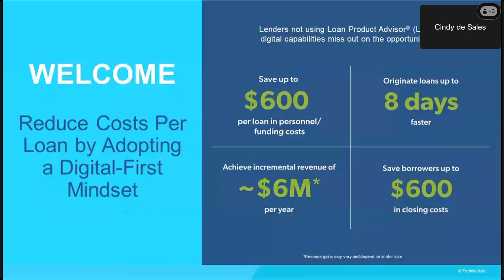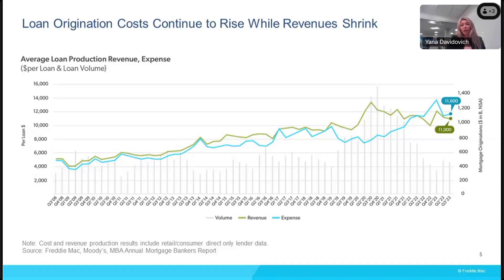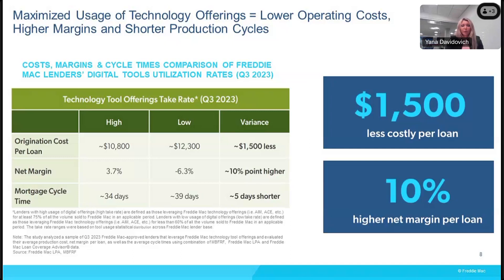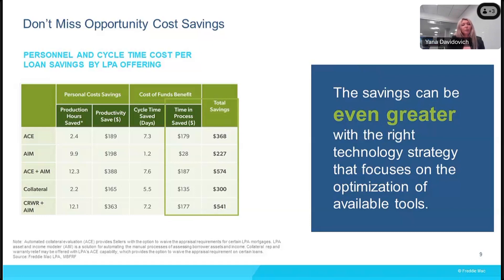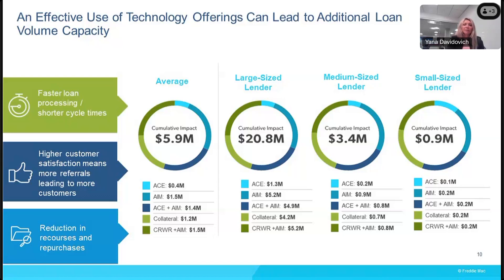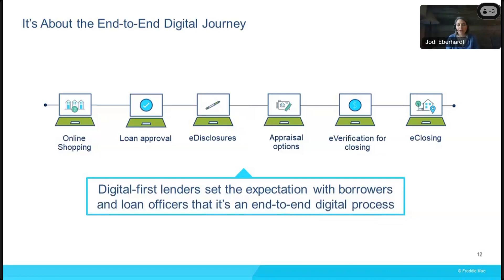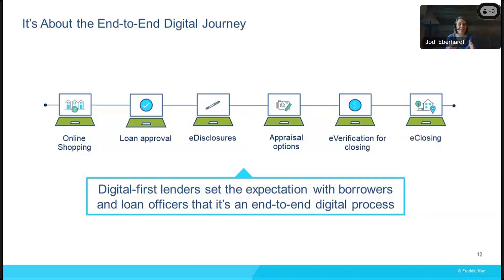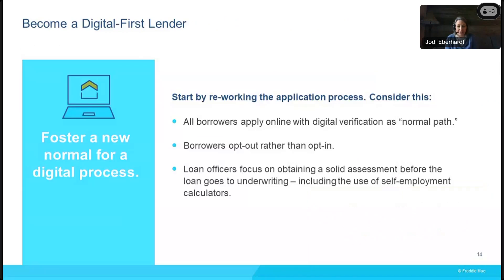Reduce Costs Per Loan by Adopting a Digital-First Mindset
The cost to originate has risen 35% since 2021 and will likely continue to rise. Research shows that digitization is the path forward and helps to reduce costs and contribute to revenue gains. During this webinar, you’ll learn valuable strategies to establish a digital mindset – internally and with your borrowers. We’ll tap into our vast and unique data paired with industry expertise to share best practices, solutions to common challenges and technology adoption tips that meet your unique business objectives.